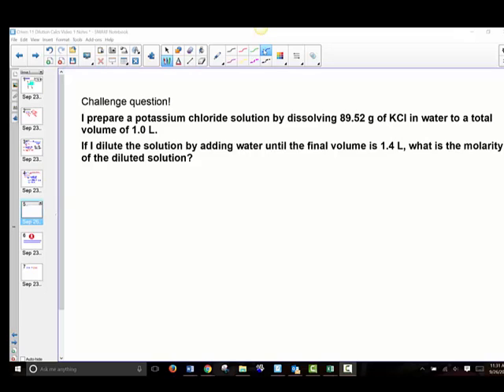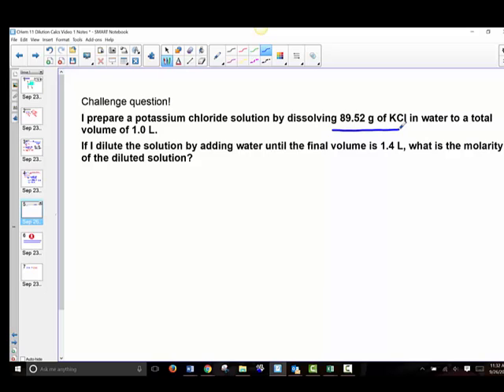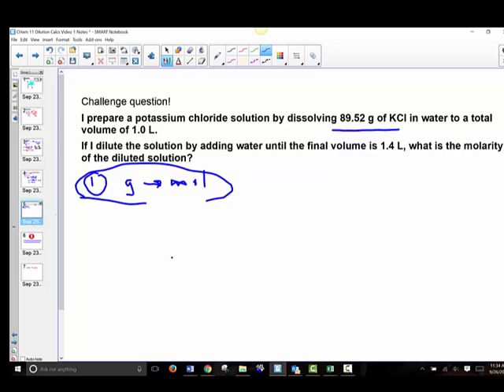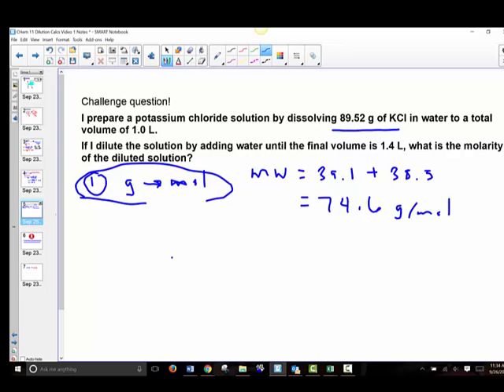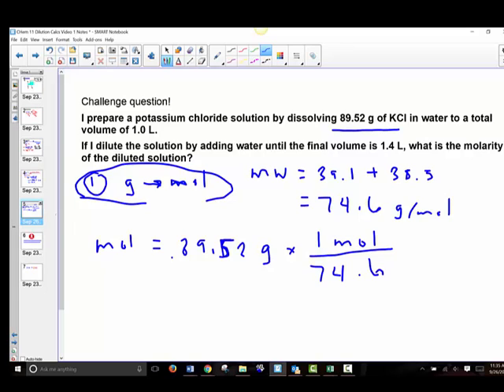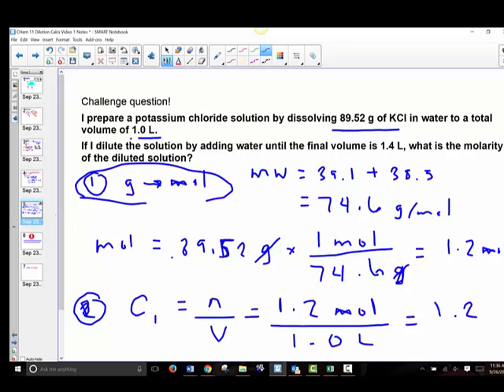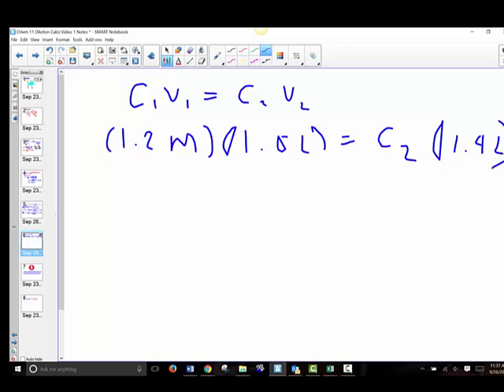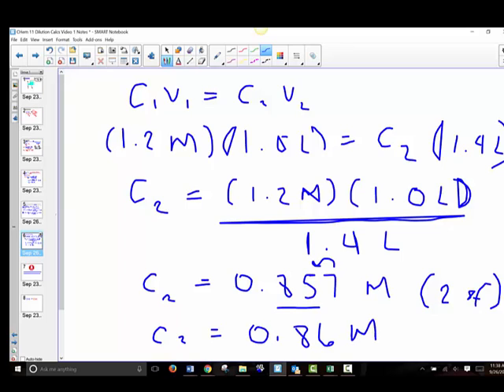Chem 11 Unit 5 Dilution Calcs Quiz Me Question 3 Explanation